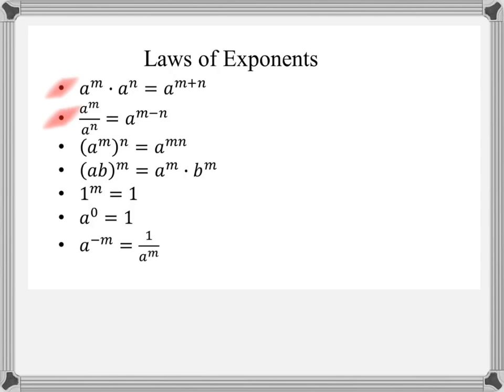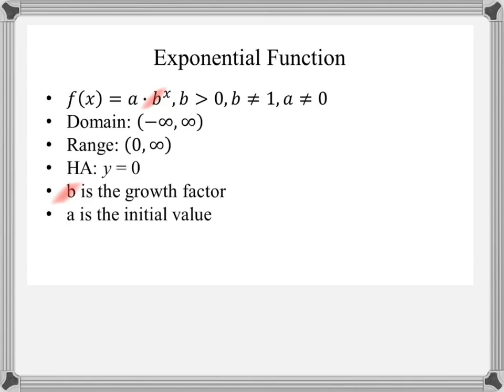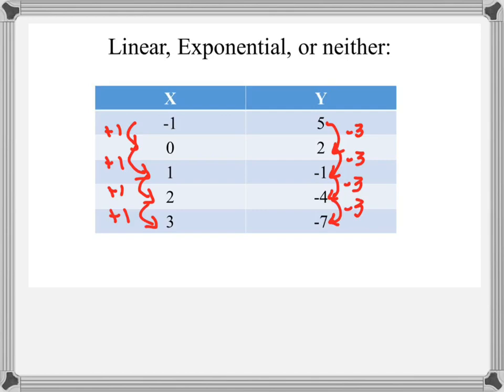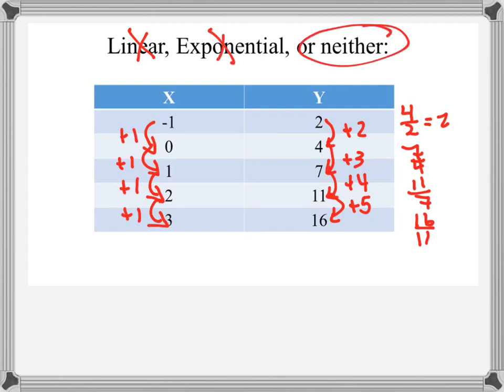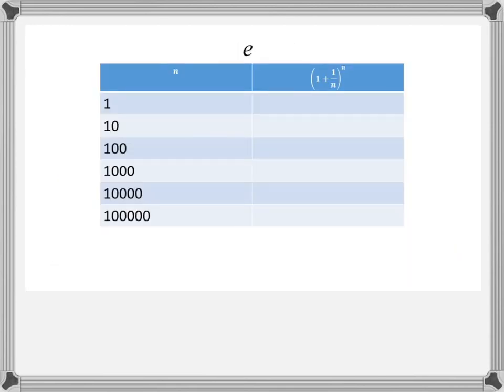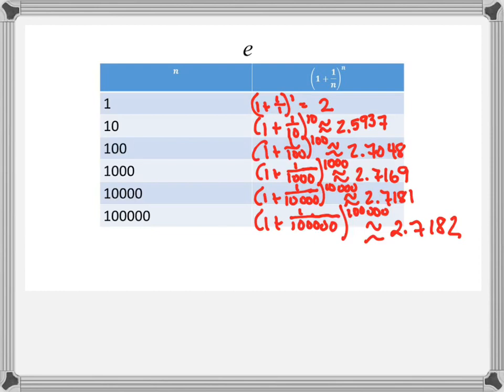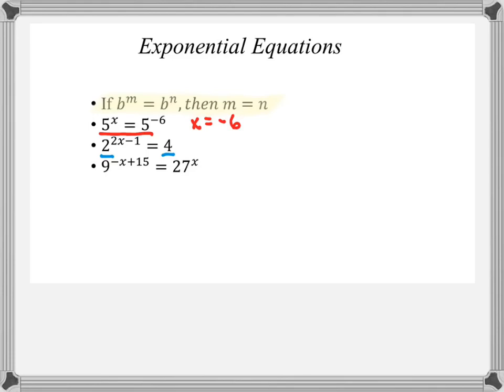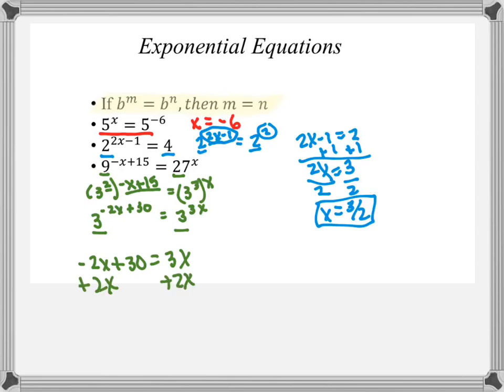6 3 Exponential Functions